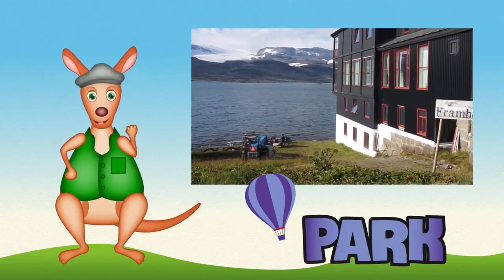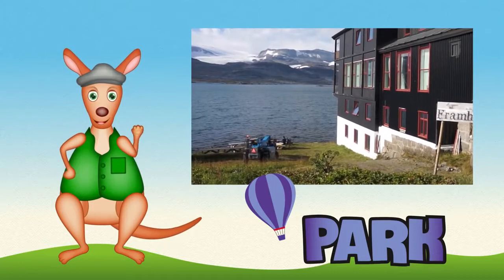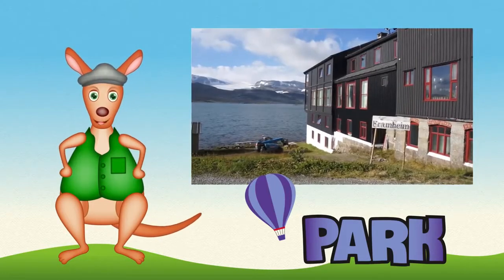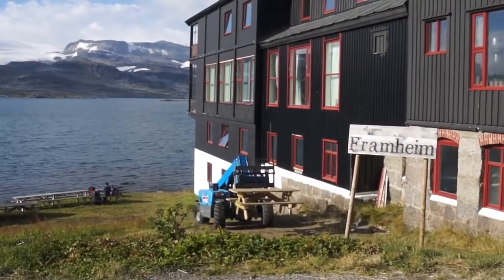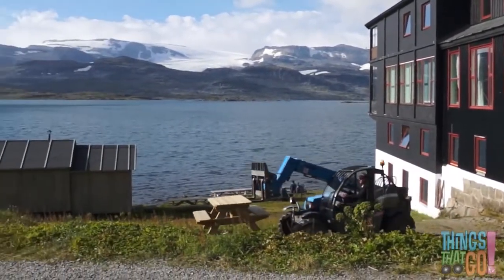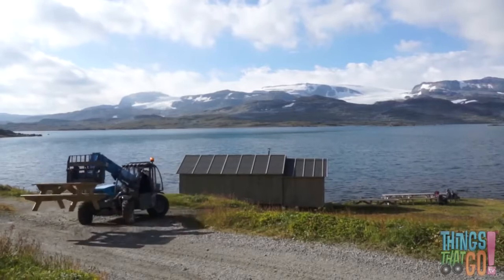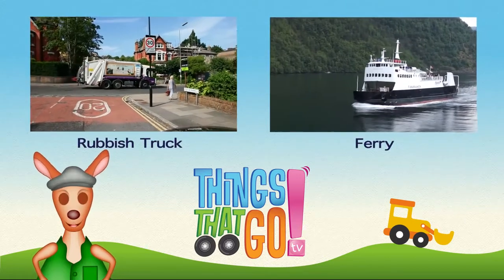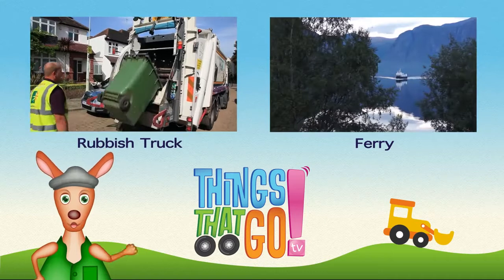FORKLIFT Construction videos for kids children toddlers Preschool